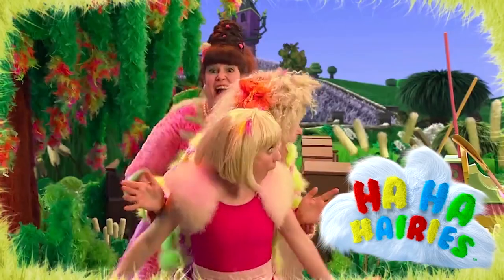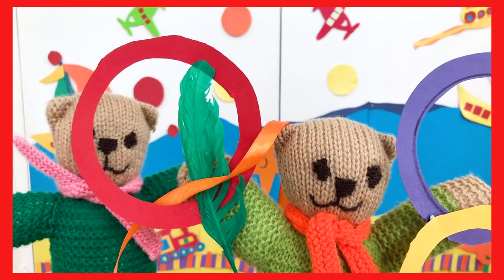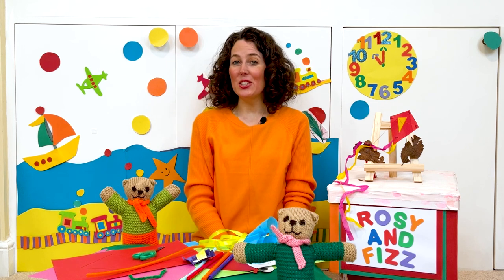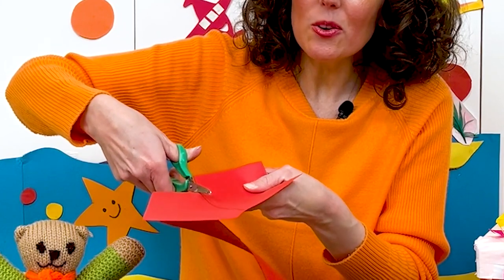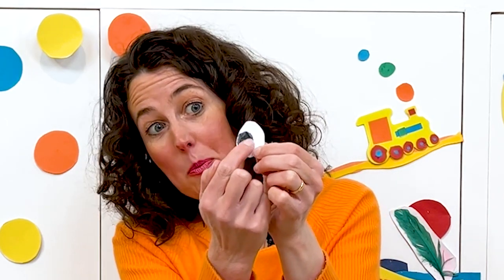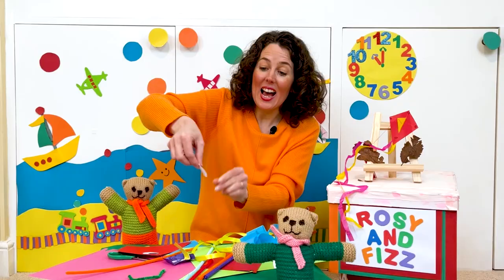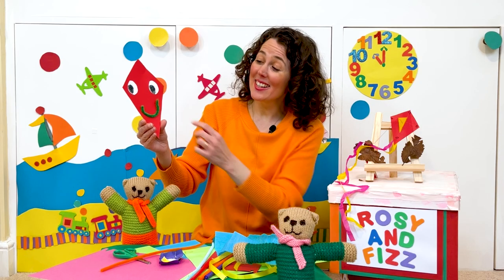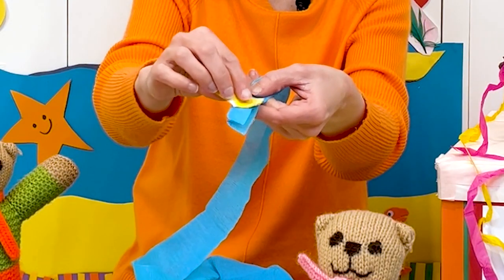Rosy & Fizz | Teddy Bear Friends | Make & Do | Fly a Kite | AD FREE APP @ bogglesox.com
In today’s story, Rosy and Fizz find a kite stuck in the tree. Make a kite for your toy and join in with the story at home.

All your favourite shows in a Safe Space with lots of extra activity ideas & advice